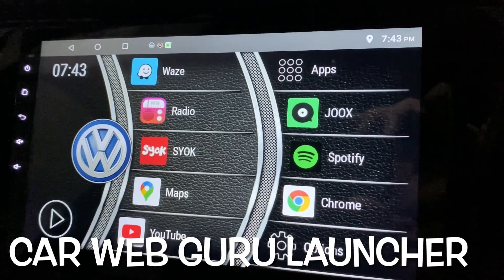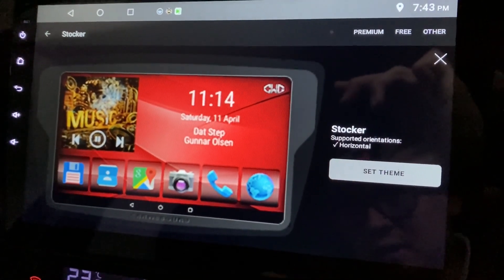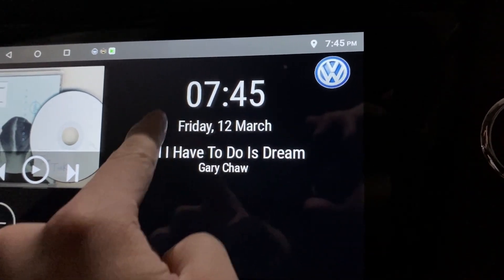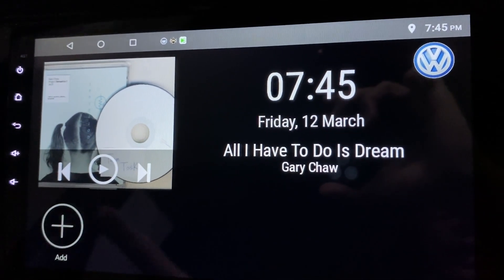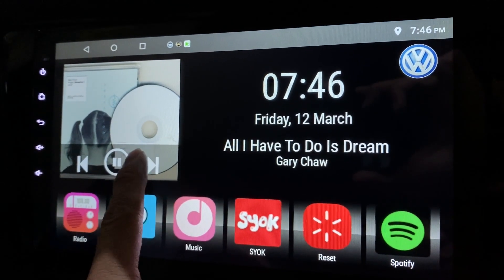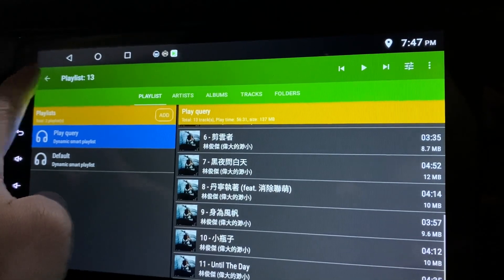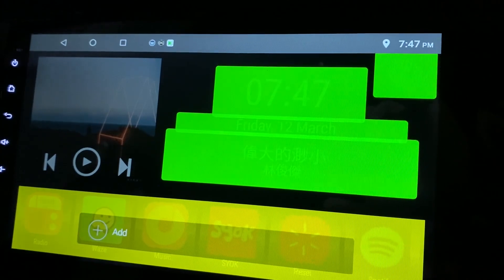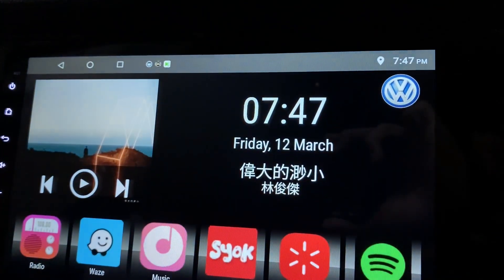Setup CarWebGuru Free Theme - Stocker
Let’s review a Free Theme named Stocker in Car Web Guru